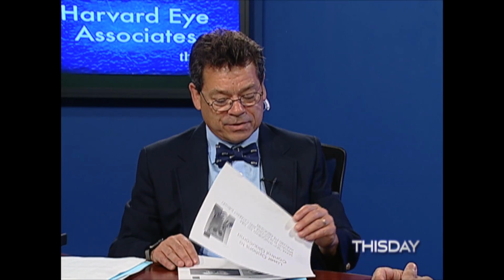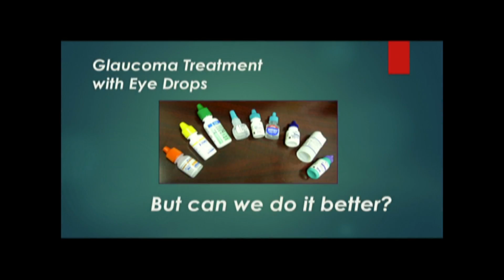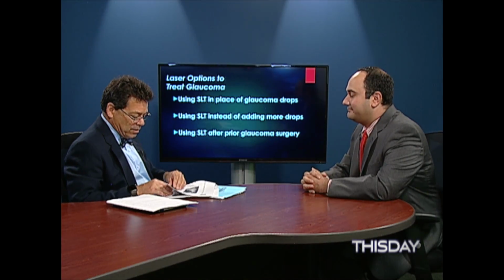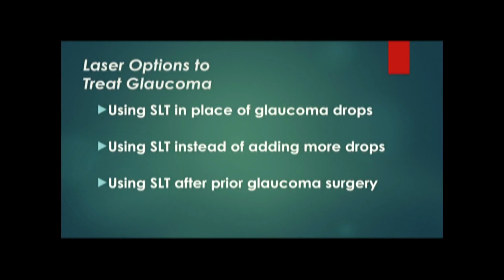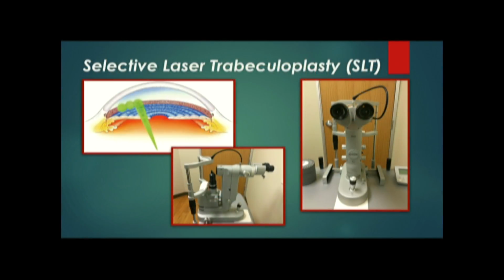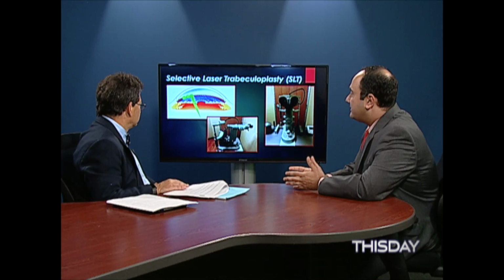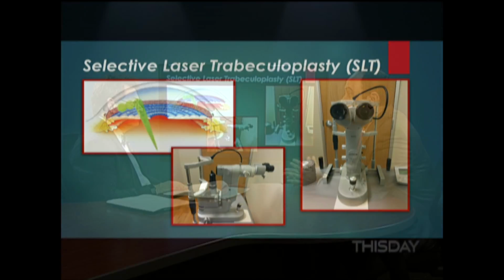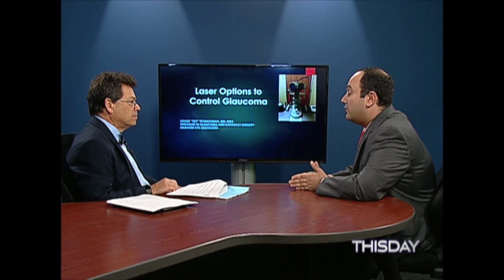Harvard Eye Associates 7 5 16